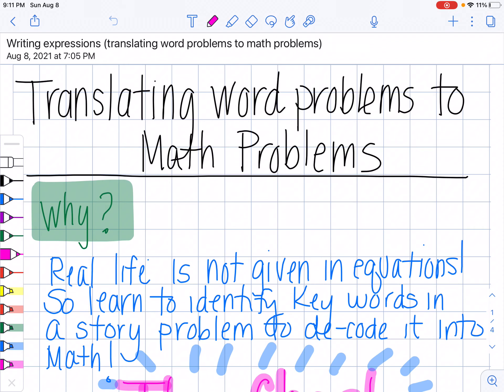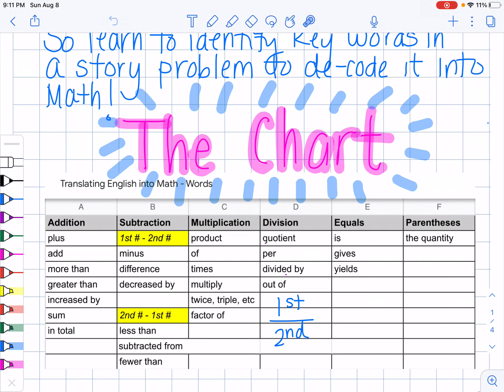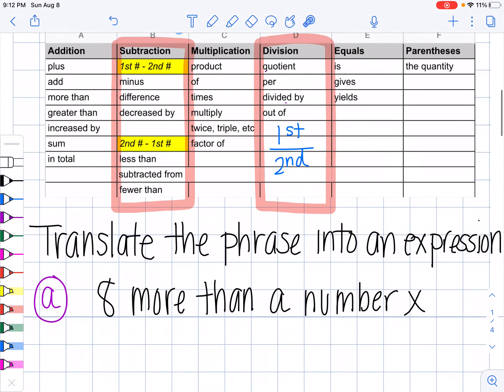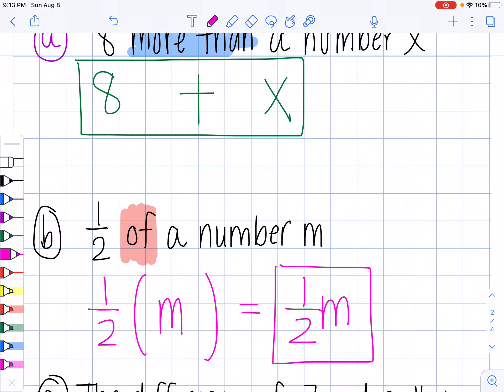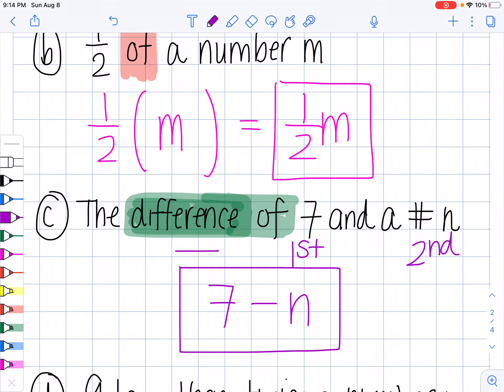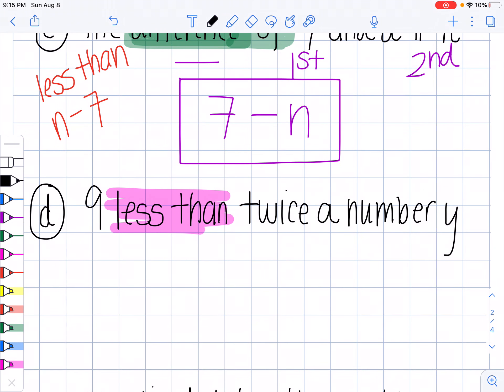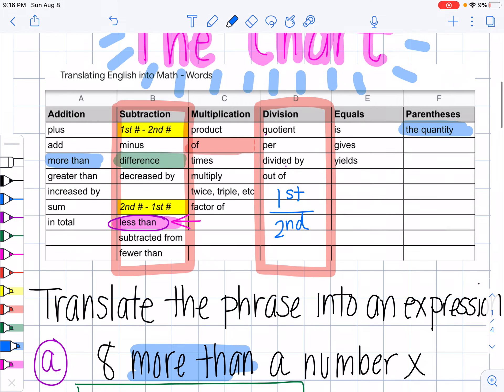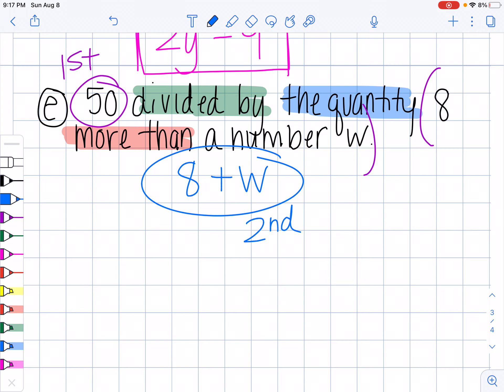Translating Word Problems to Math Problems (writing expressions) | StraightMath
How to write a mathematical expression from word problem using the four basic operations.  A chart is included to help organize the key words.